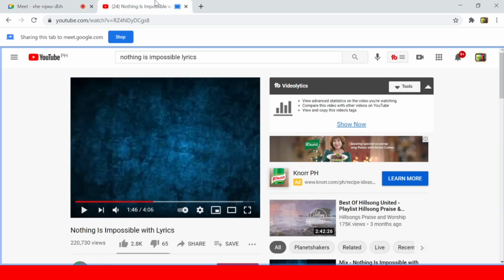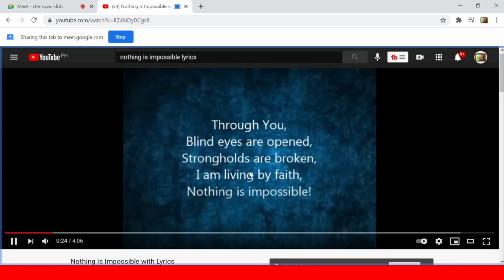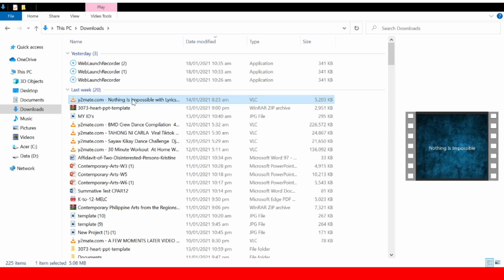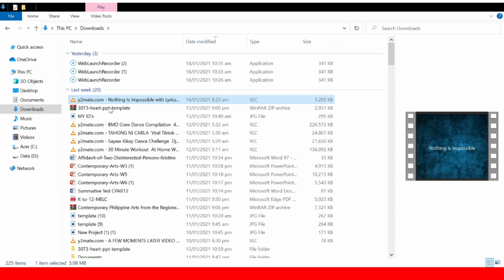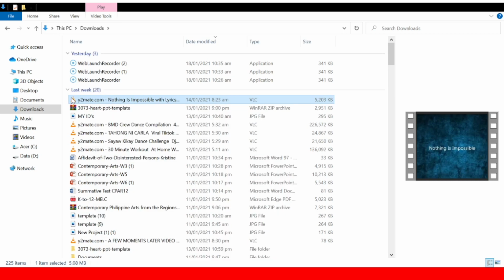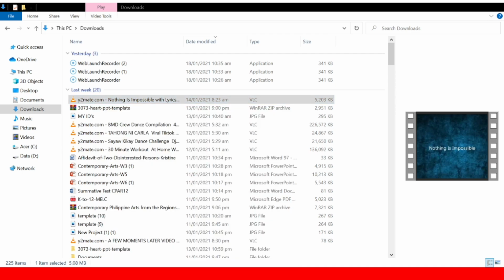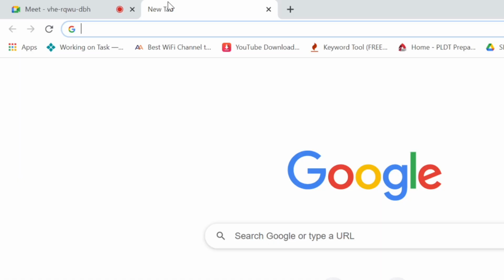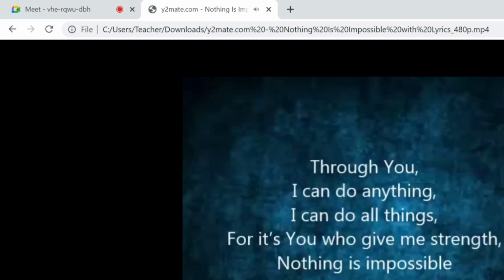Papaano mag-SHARE ng VIDEO with AUDIO sa Google Meet? | Jigz&Nikki Learning Center (TagLISH)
Hello everyone!

Ang ating tutorial ngayon ay napakahalaga para sa ating mga ONLINE CLASSES or ONLINE MEETINGS/ VIRTUAL MEETINGS.

Sharing a video in Google MEET is a little bit of a struggle because the audio is not shared together with the video, resulting to NO AUDIO at the LISTENERS' end.

But if you know the right set-up, It is actually just so EASY!!!

Watch the whole video for the STEP BY STEP PROCESS & FREE DEMONSTRATION.

Google Meet
Online Class
online teaching online learning tagalog filipino google meet audio share video deped ched with demo easy tutorial